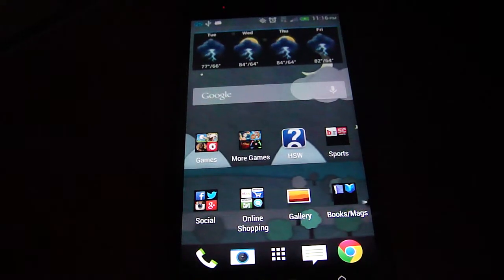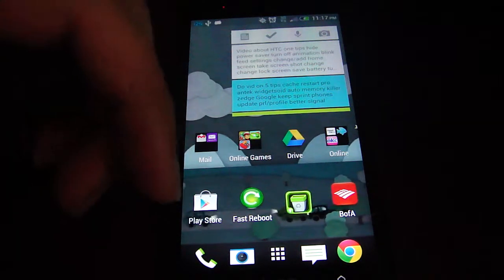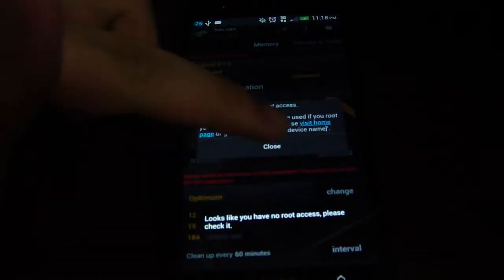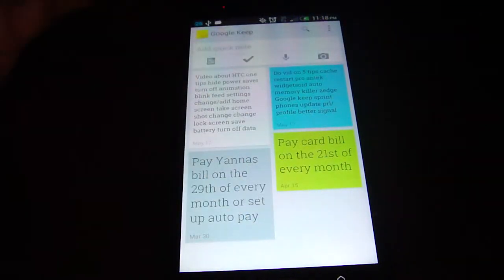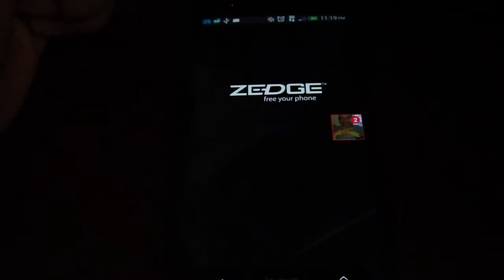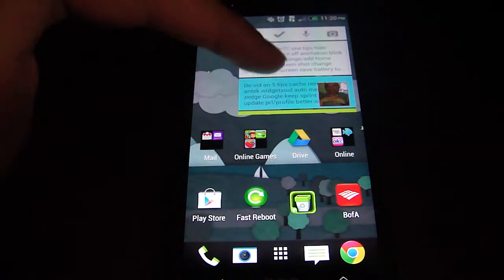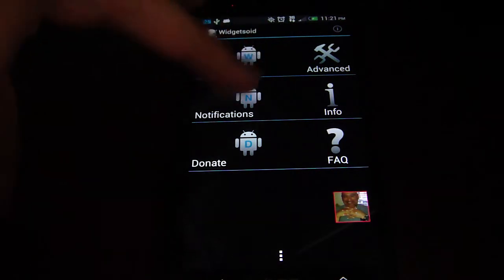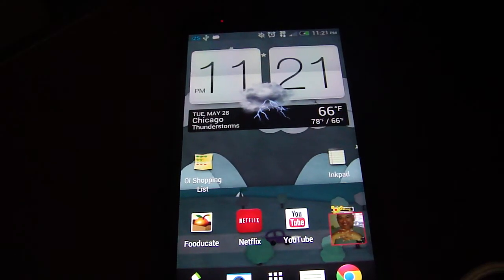Apps I use to to keep my phone running fast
Apps and tricks I use to customize and keep my phone running fast,